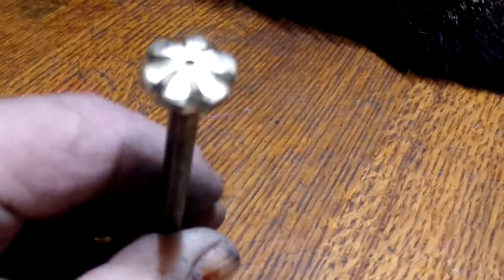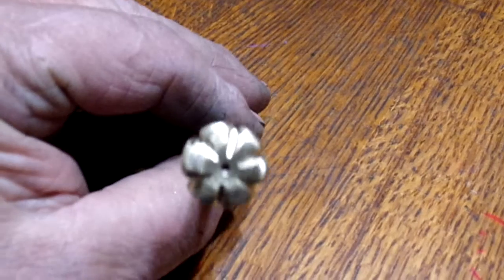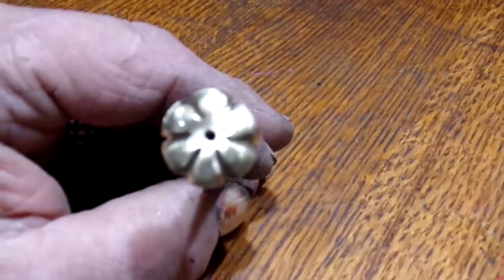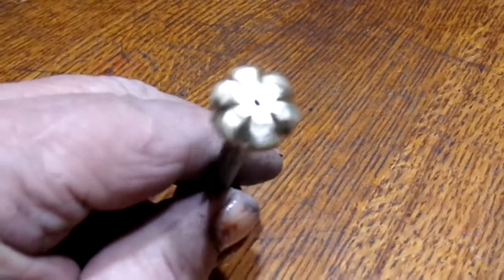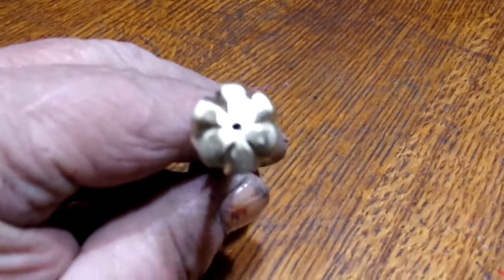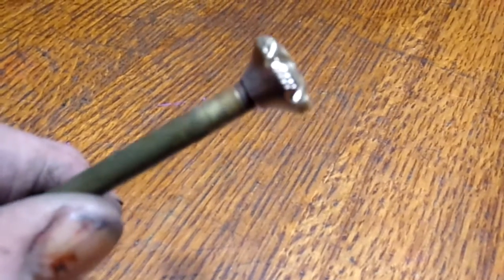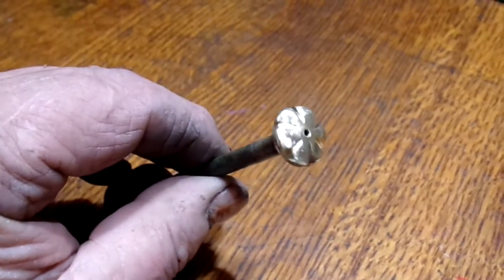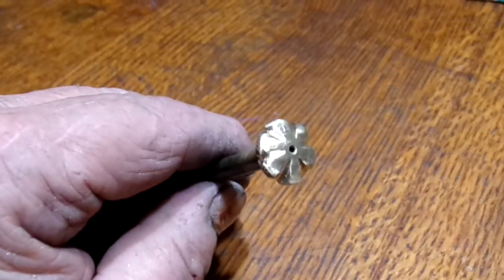test petaled pump cap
okay-- this was just to see if the on hand equiptment could do fine detail work and they can